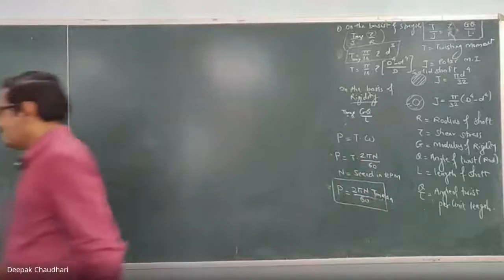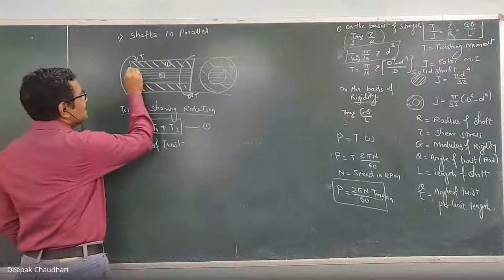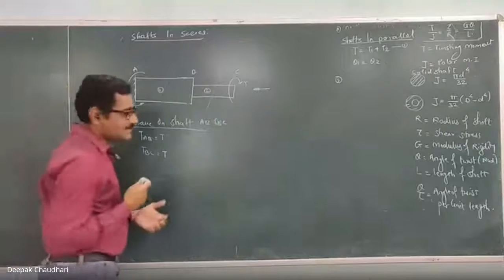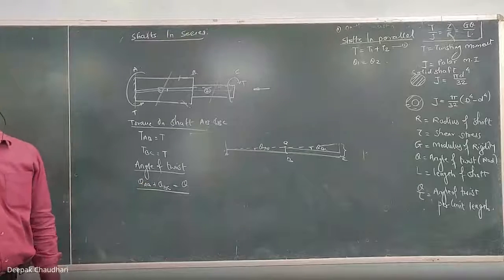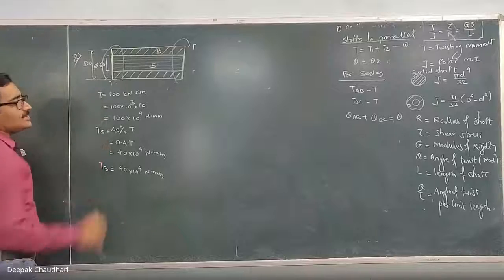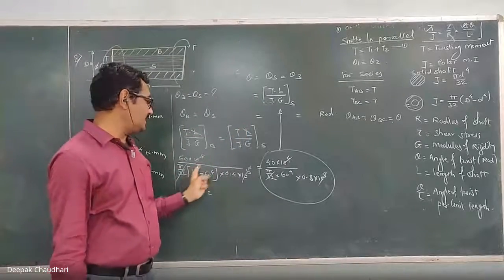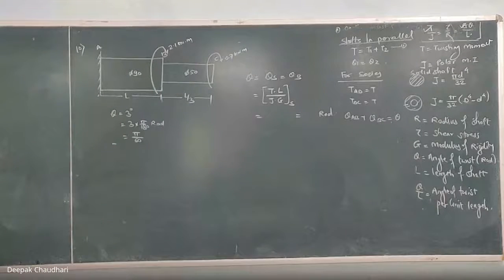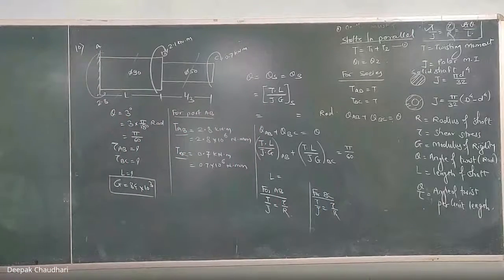Torsion Lect 3